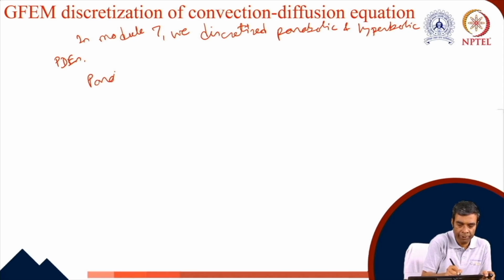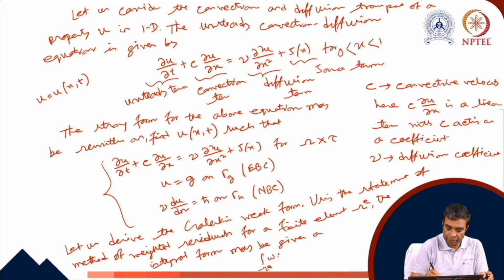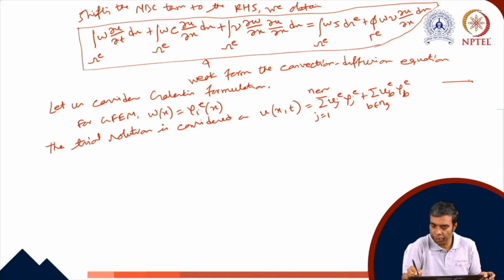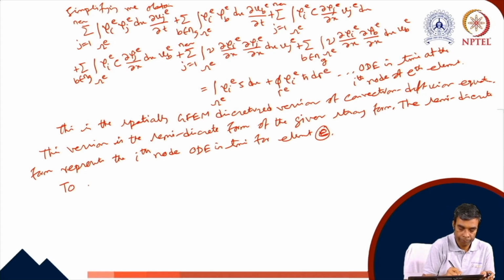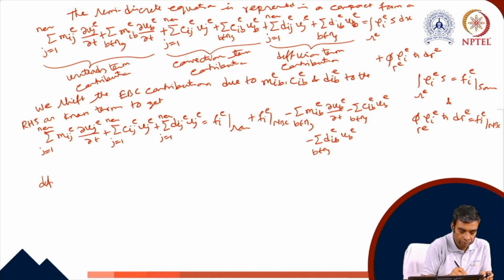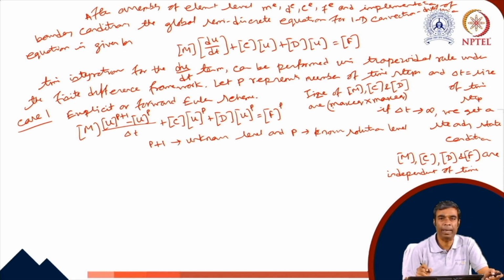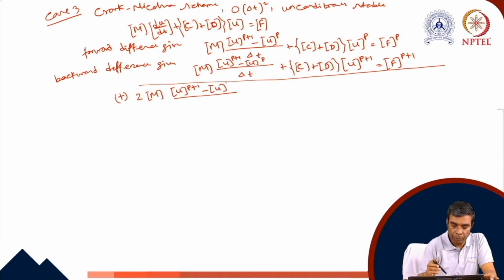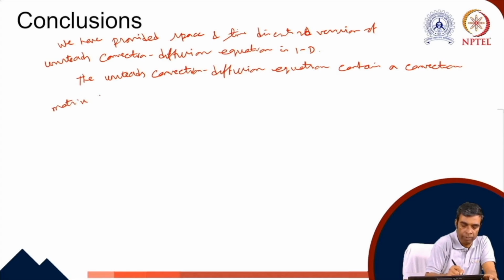Lecture -36 : Weak form and fully discrete form of convection-diffusion equation